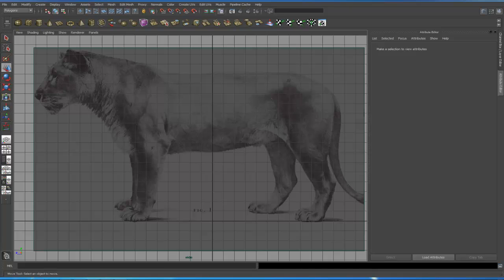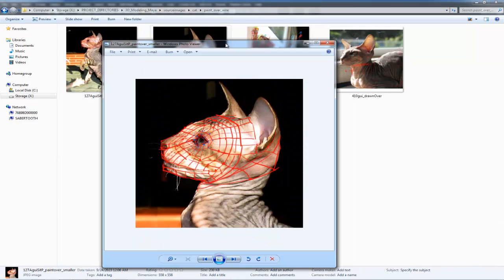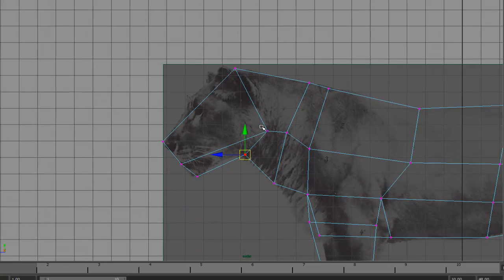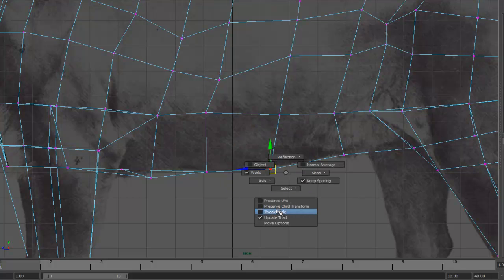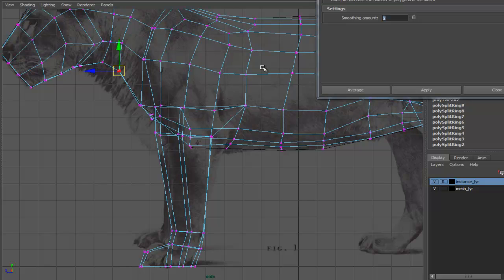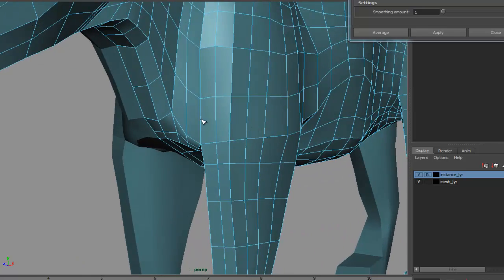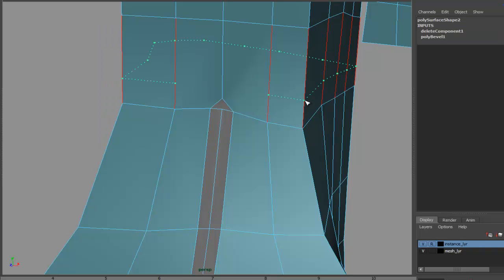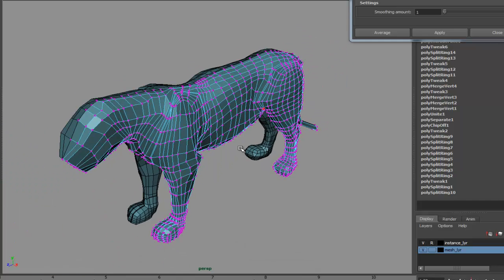Chapter 5 Cat Body Box Modeling